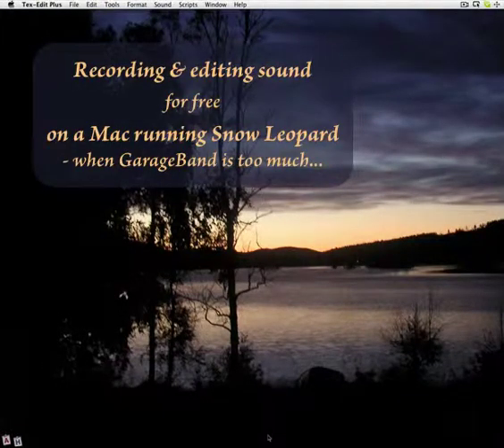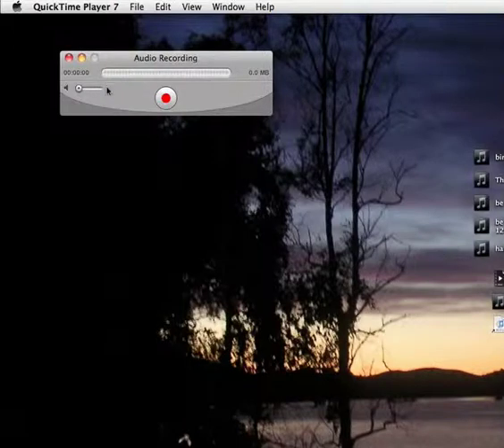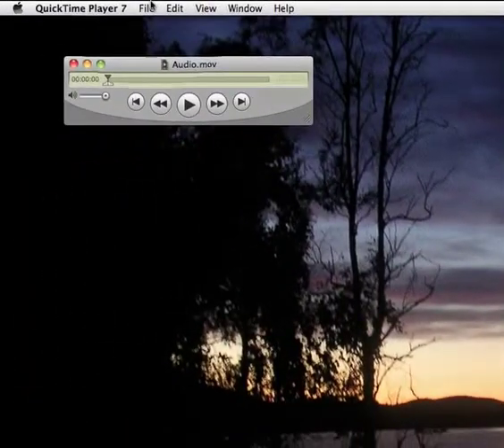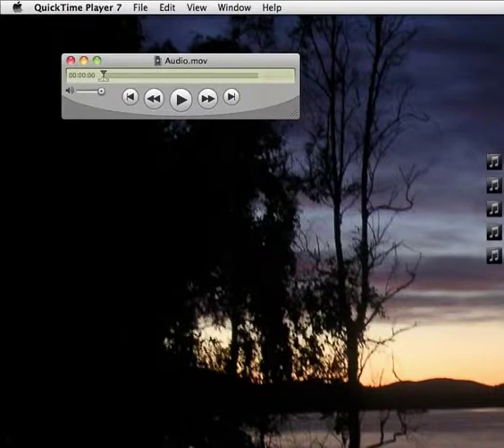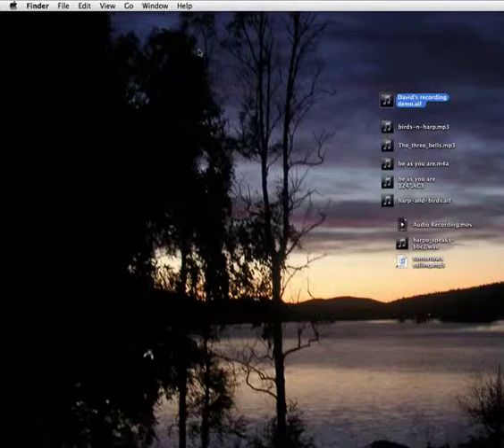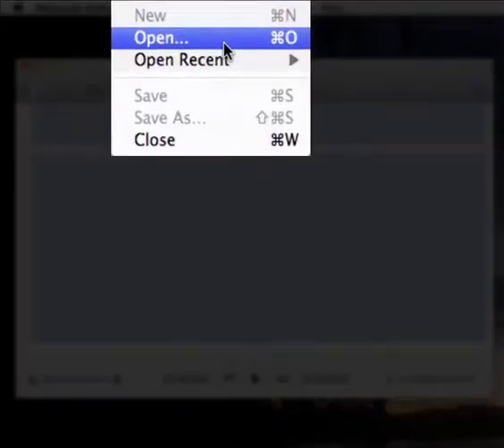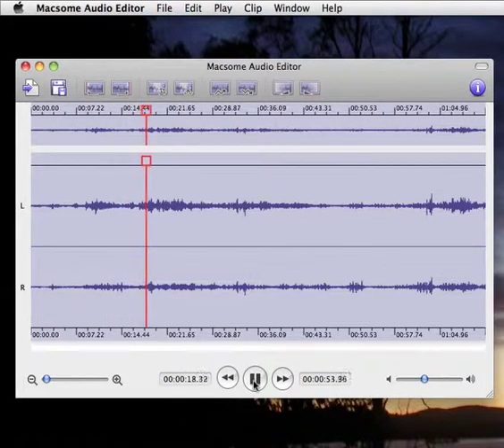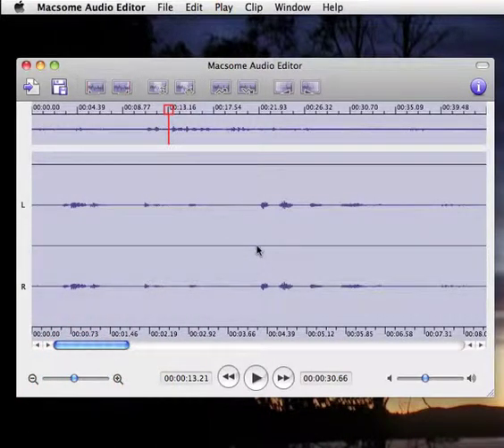Recording & editing audio for free on a SnowLeopard Mac - 1 of 2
Step-by-step using QuickTime Player 7 and MacSome's Audio Editor; presentation and music - David Kettlewell